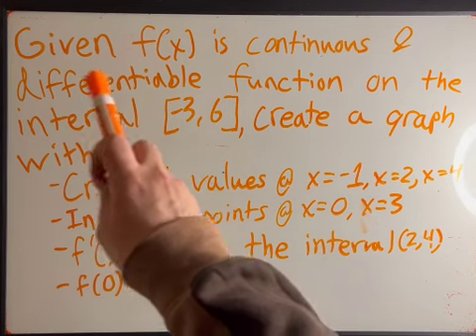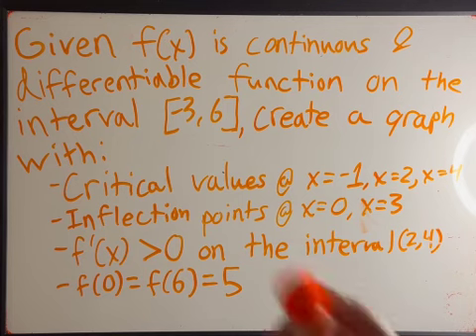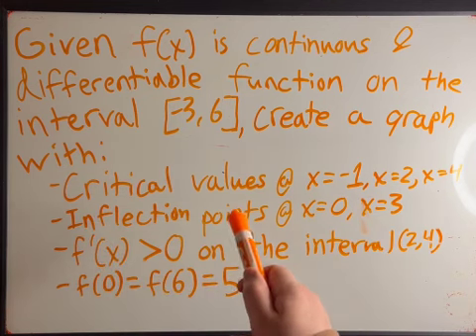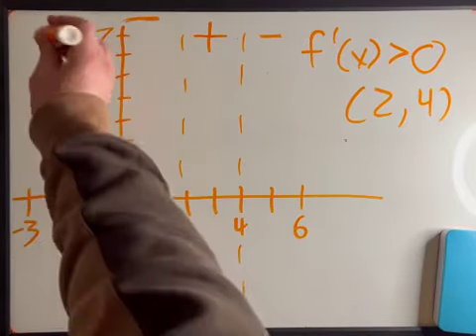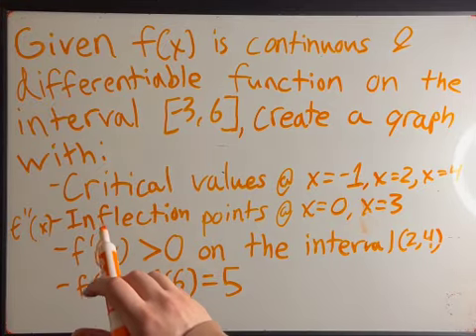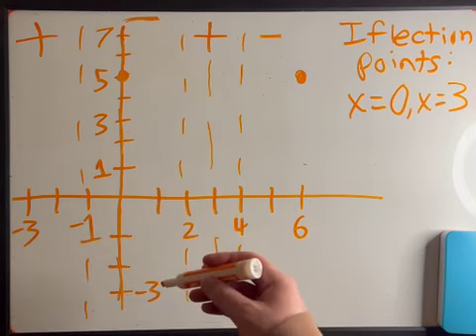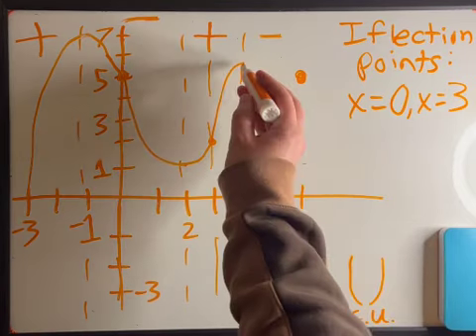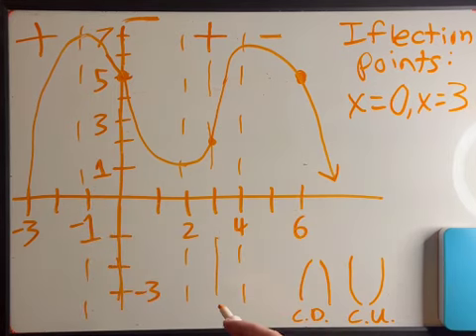Creating a graph without the Function *Calculus Corner #2*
In this episode of Calculus Corner I walkthrough how to graph a continuous and differentiable function. Given all you know is the critical values at x = -1, 2, 4; inflection points at x = 0 & 3; f'(x) is greater than 0 and f(0) = f(6) = 5.